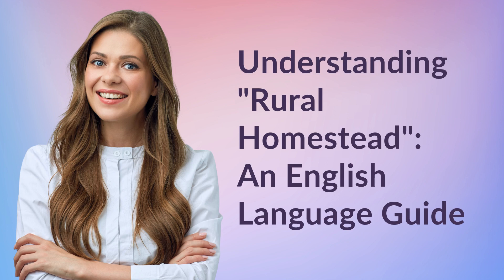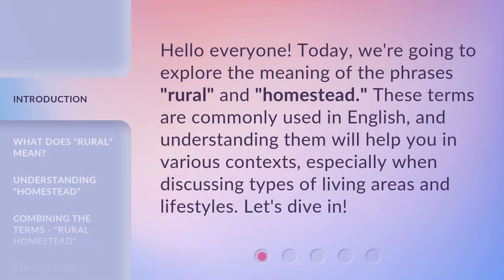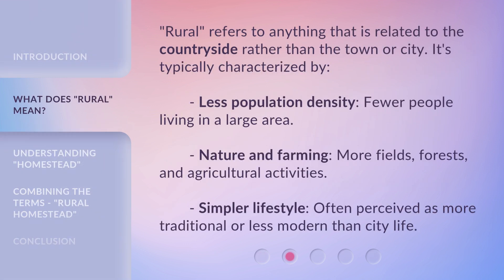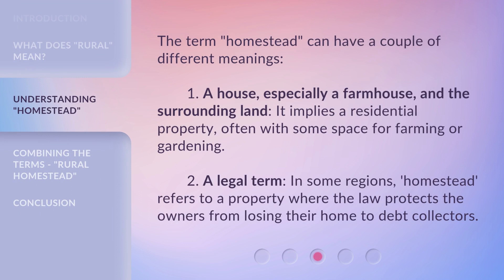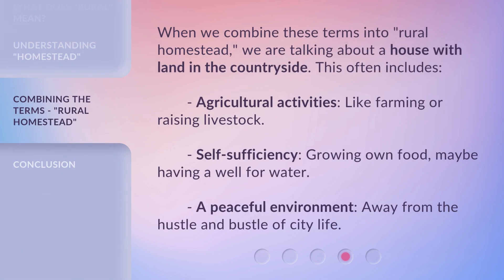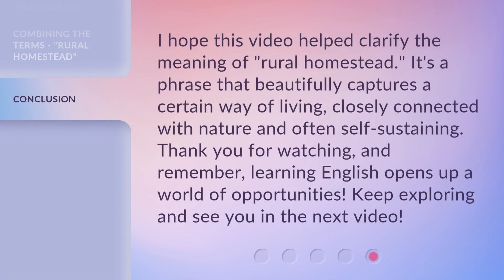Understanding "Rural Homestead": An English Language Guide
00:00 • Introduction - Understanding "Rural Homestead": An English Language Guide
00:30 • What Does "Rural" Mean?
00:58 • Understanding "Homestead"
01:27 • Combining the Terms - "Rural Homestead"